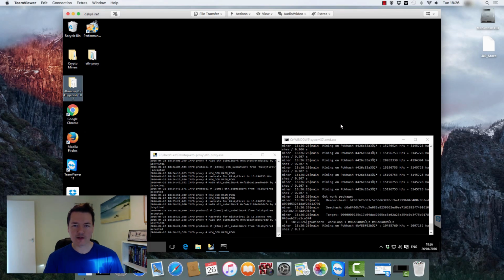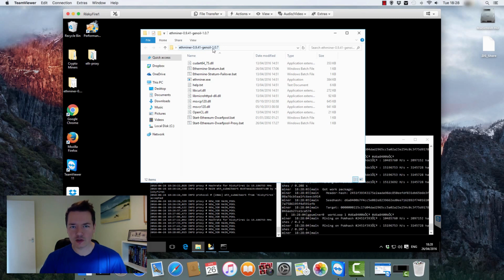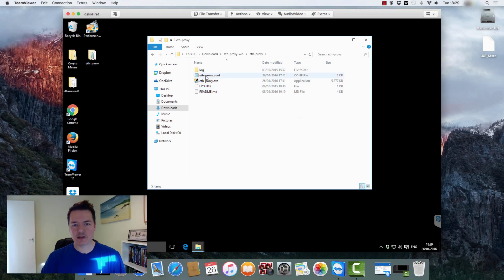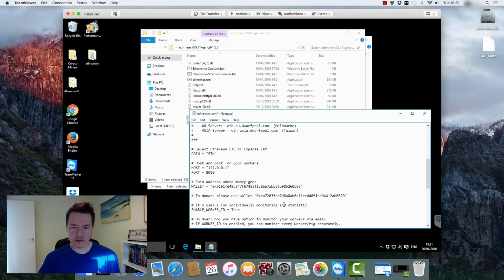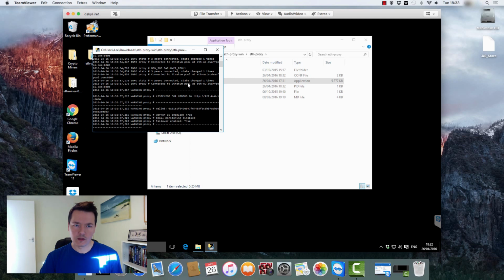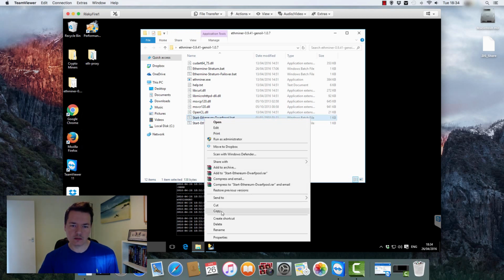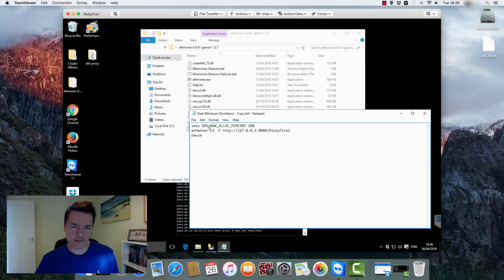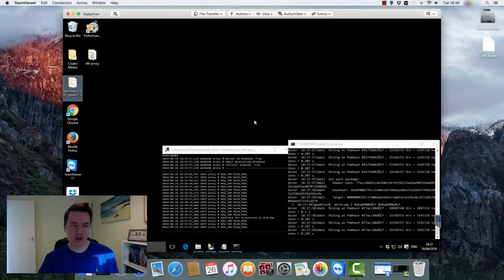Ethereum Stratum Proxy for Dwarfpool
How to setup the Stratum Proxy for use with Dwarfpool.

Bitcoin 12v4d15AuopsVzudct7J8LJMm7qH95SxA1
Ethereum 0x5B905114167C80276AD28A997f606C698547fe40